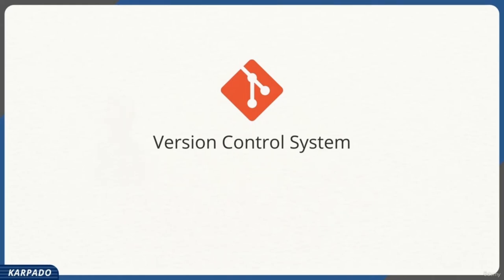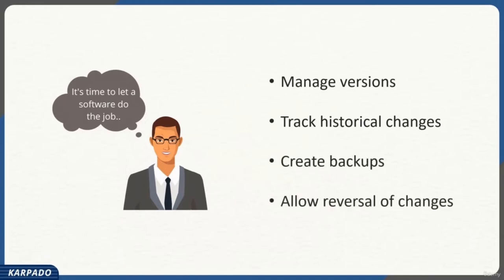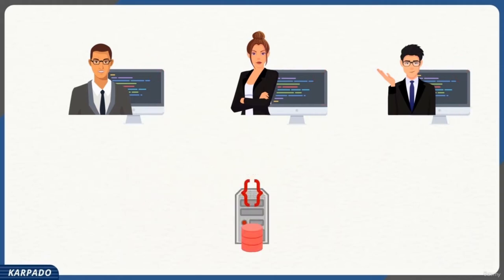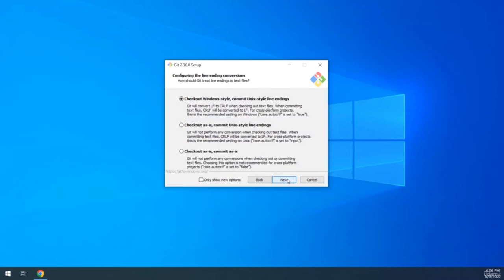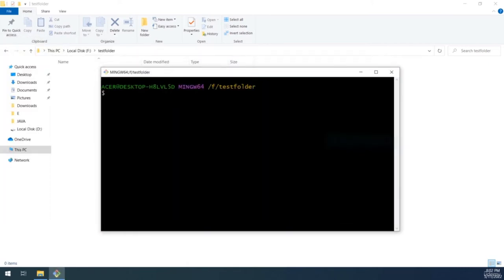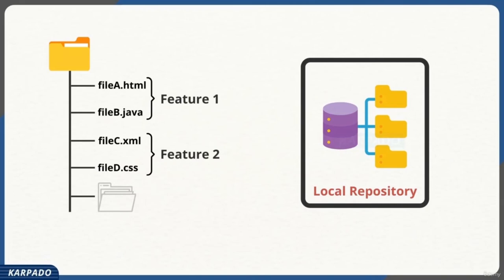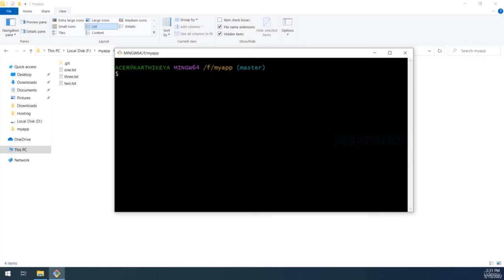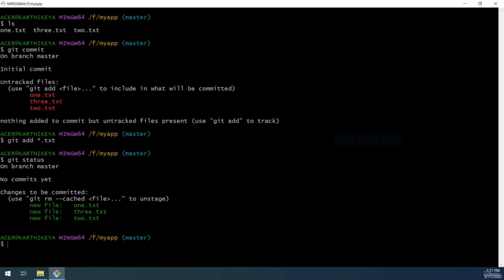Learn Git and GitHub: Kick Start Your DevOps Journey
Learn about Git and GitHub and all the concepts pertaining to them. This course will teach you everything you need to know about Git and GitHub. Learn complete Git and GitHub and kick start your DevOps Journey!
10 GitHub Repositories that Every New Developer Should Know

You'll learn:

Learn Everything about Git and GitHub
Kick start your DevOps Journey with Git
Understand how to Manage projects on GitHub
Learn how to contribute to Open Source Projects

Git is a Version Control System, where as GitHub is a centralized repository to host the code, so to enable team collaboration.

You will not only understand the core part of Git and GitHub and how it works under the hood, but we will also explore a host of concepts that are very crucial for you to understand before you start contributing to Git projects.

Who can take this course?

    People who are getting started with their developer journey
    Manager/Team leads who lead a project
    People who want to get started with their DevOps journey
    Passionate learners who want to upgrade their skills for better job prospects

In this course you will also learn how to contribute to open source projects and build your online presence or to build credibility.

This course will teach you everything you need to know about Git and GitHub, and you don't have to refer to any other sources.

Requirements

    No programming experience needed

Who this course is for:

    Developers who want to learn Git and GitHub
    Project Manager and IT professionals
    People who want to kick start their DevOps Journey